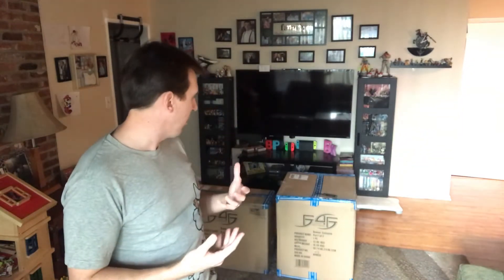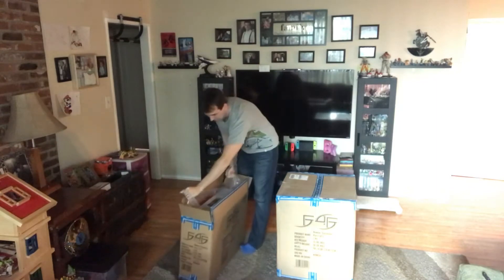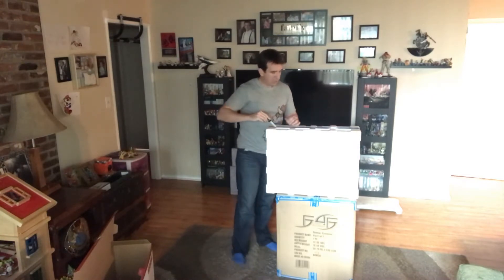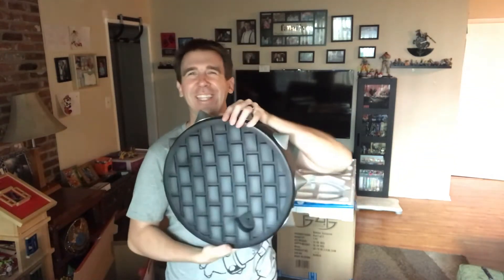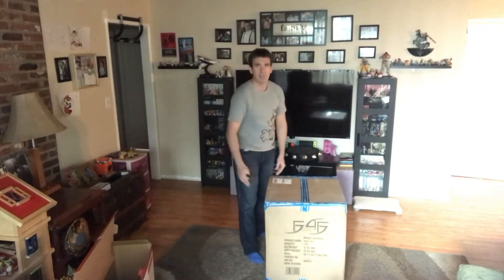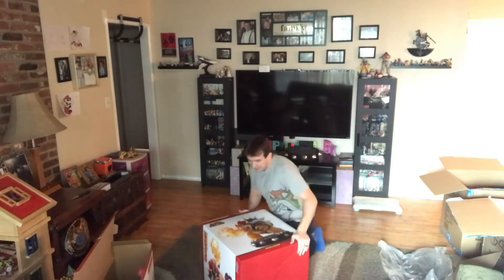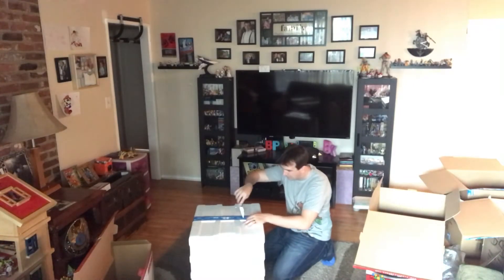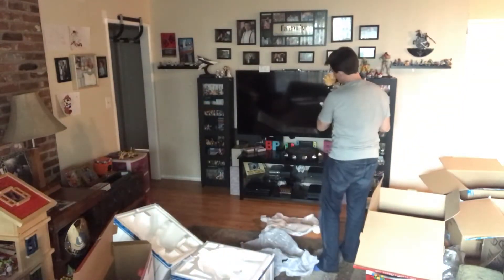Bowser statue from F4F unboxing video by Paul Gale Network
What a fantastic day! I pre-ordered this Bowser Exclusive Statue from First 4 Figures a few years ago (2 or 3 I think) and it just arrived. With so much personal hype behind it, I’m beyond happy to say that it truly delivers and exceeds expectations.

I love this guy. King Koopa...Bowser is truly one of my favorite characters in video gaming , which makes it all the more meaningful that his design and build quality turned out stellar for this piece.

Absolutely worth it.  F4F, thank you for stellar job.